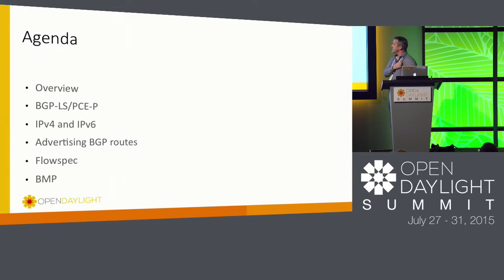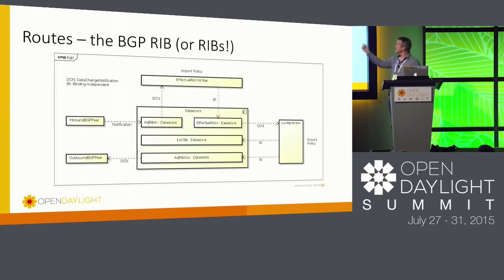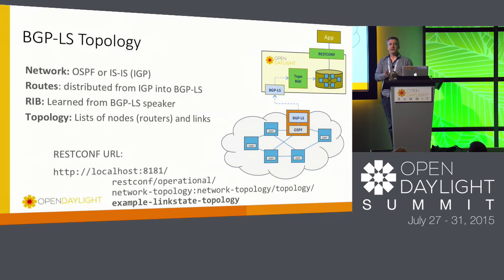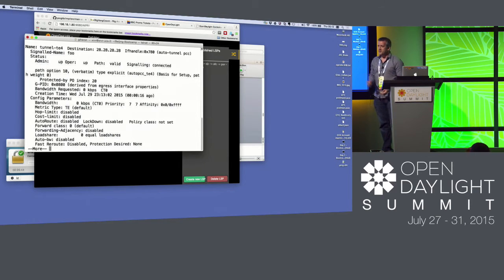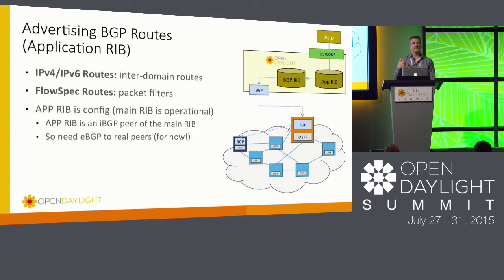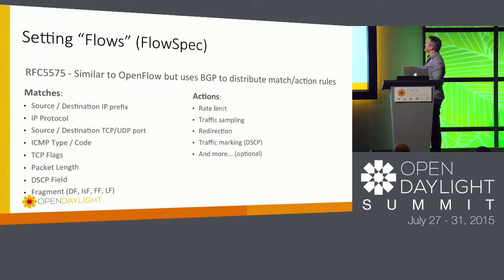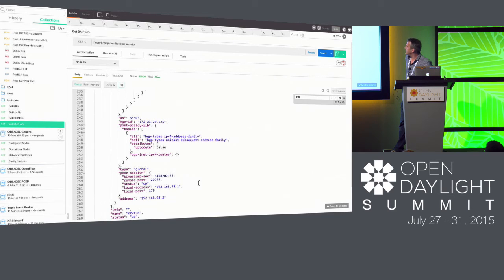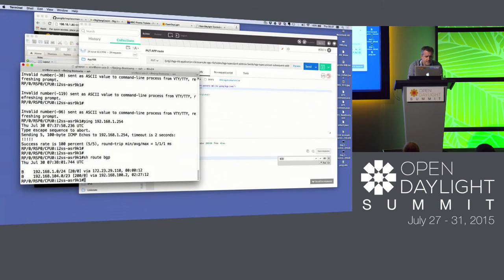Using the OpenDaylight BGP Speaker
Giles Heron, Cisco